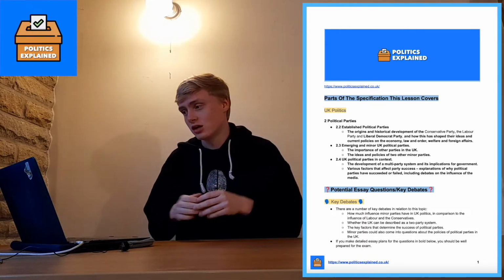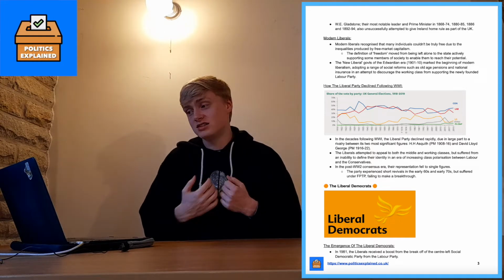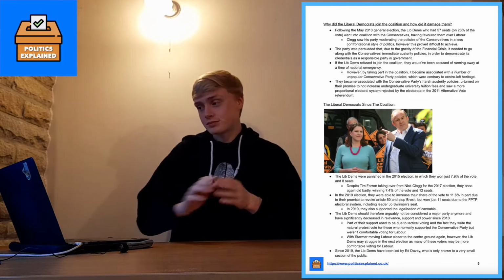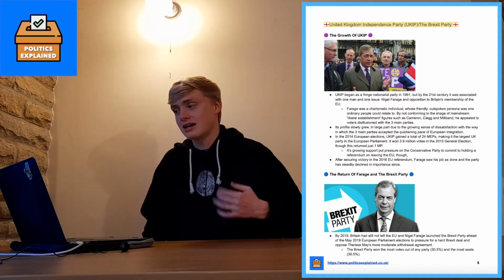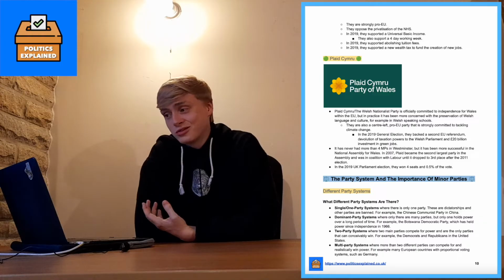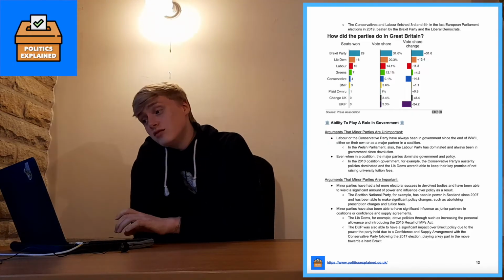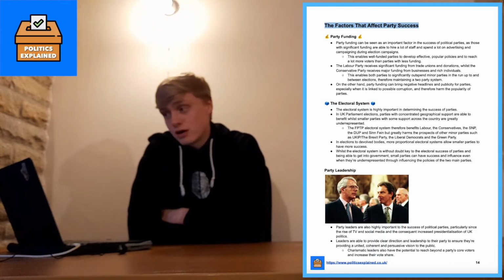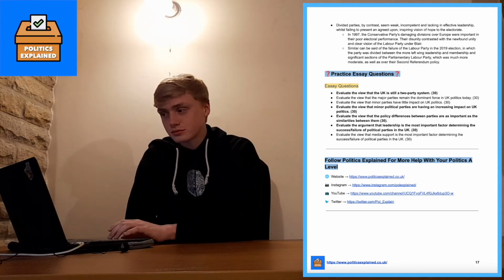Minor Parties and The Liberal Democrats In A Level Politics | Everything You Need To Know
- Visit the Politics Explained website to access the PDF that accompanies this video, free essay plans and a place to sign up for tutoring if you are interested!

In this video, I talk you through everything you need to know about Minor Parties, Party Systems and the Liberal Democrats in A Level Politics. Including key minor party case studies, the debates around whether the UK has a two-party system and the importance of minor parties and finally the key reasons for party success!

00:00 - Intro
02:26 - Specification & What Questions Could You Be Asked?
04:41 - The Liberal Democrats
15:14 - The Scottish National Party (SNP)
19:36 - UKIP/The Brexit Party
23:47 - The Green Party
25:46 - Plaid Cymru
27:01 - The UK’s Party System
30:04 - The Importance Of Minor Parties
37:25 - The Factors That Affect Party Success
46:36 - Essay Question Advice
48:16 - Before You Go! Information About Further Help